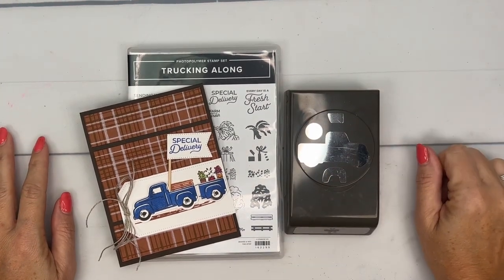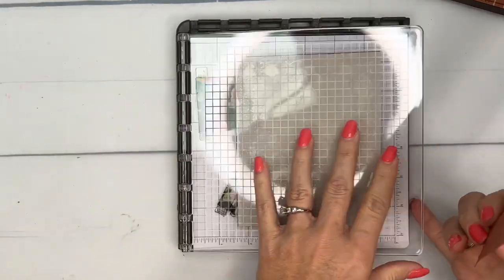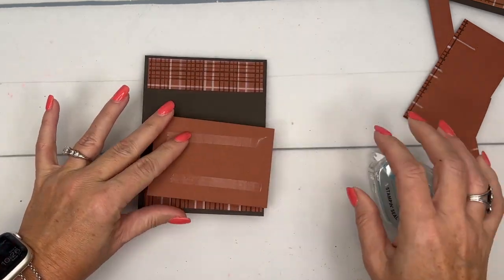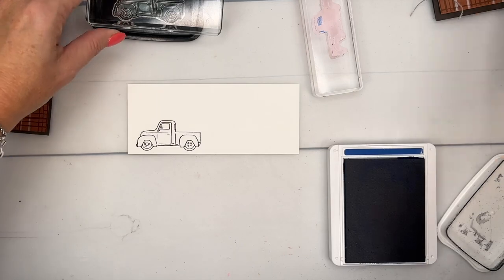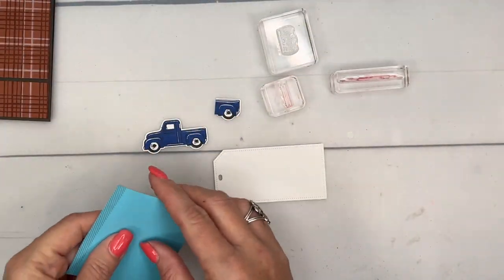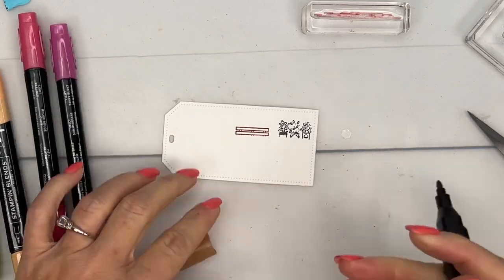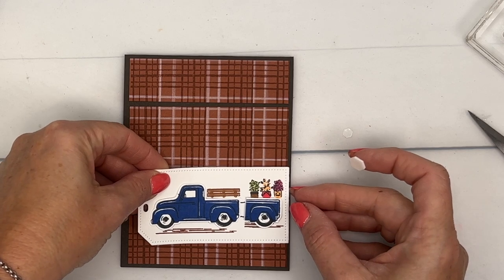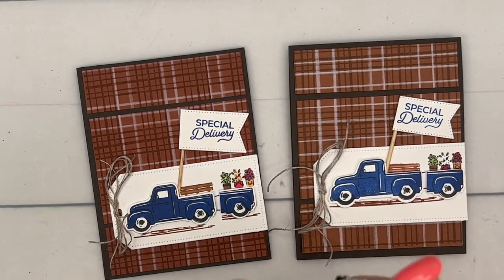Trucking Along from Stampin' Up!